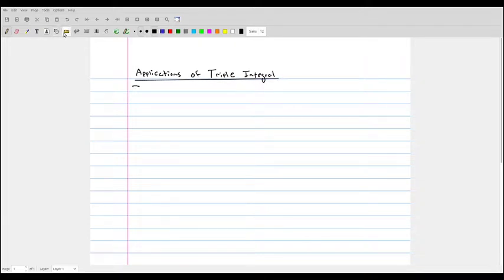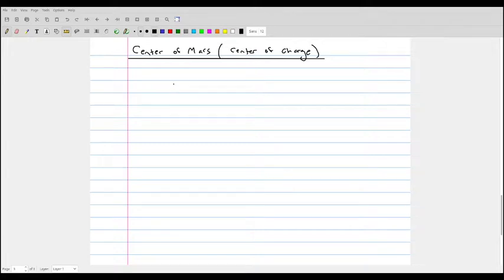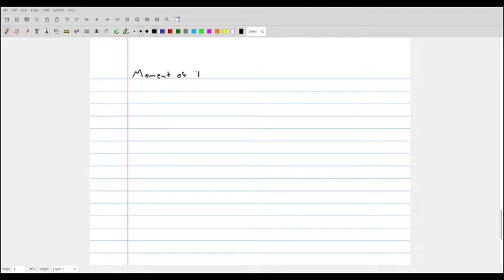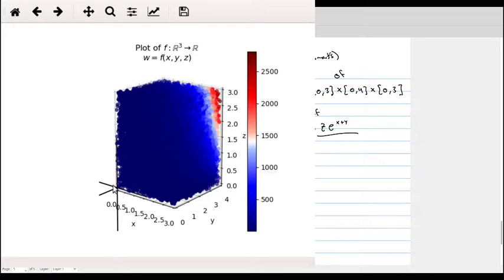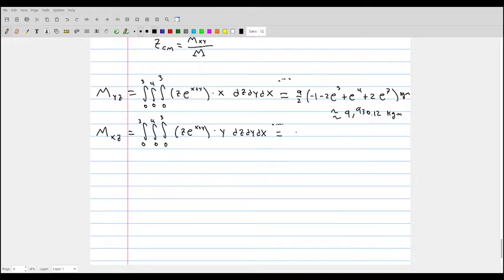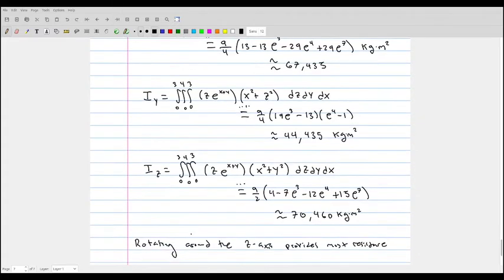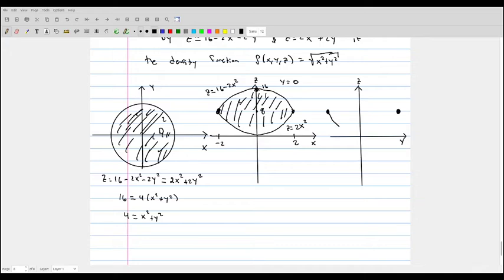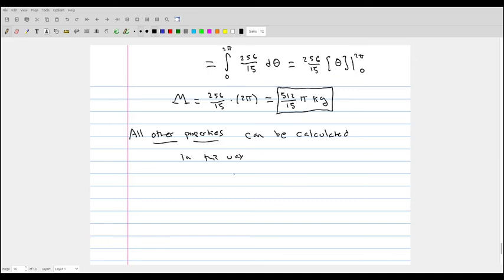Triple Integral Applications: Mass, Charge, Center of Mass, Center of Charge, Moment of Inertia